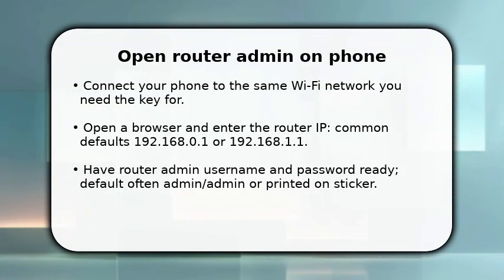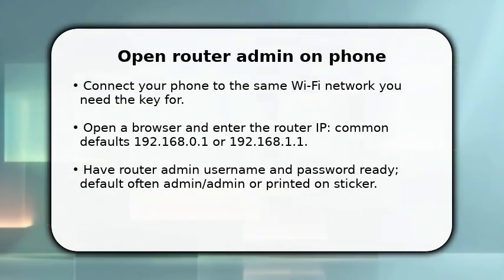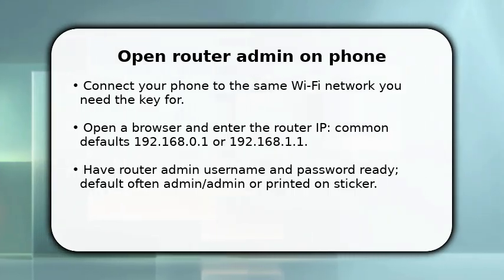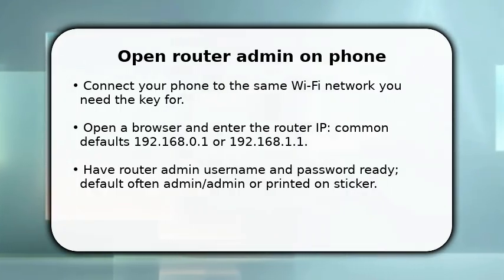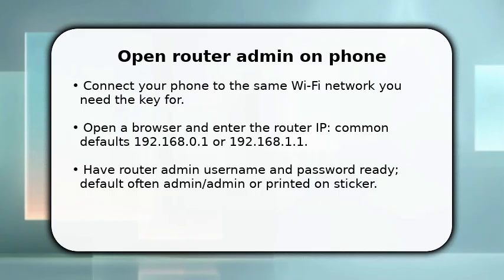How to Find Your Network Security Key on Phone (only Way)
Discover the only way to locate your network security key on a smartphone, ens extricate yourself from common misconceptions and learn step-by-step instructions. This guide is essential for securing personal data against unauthorized access.